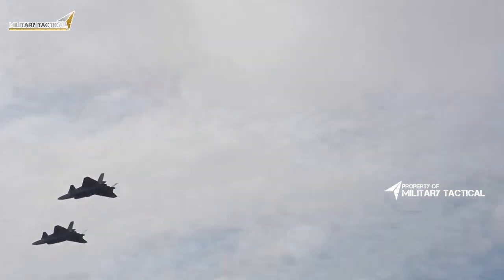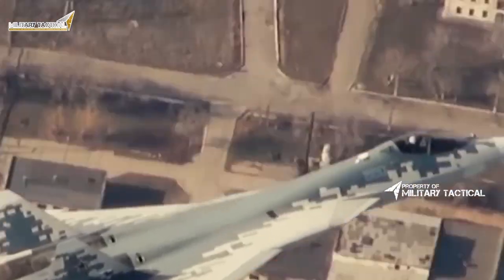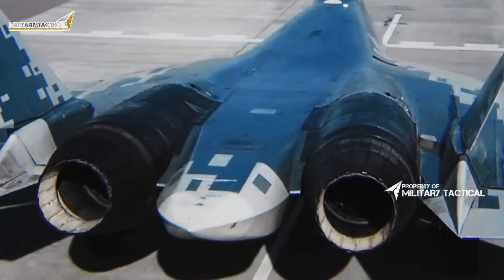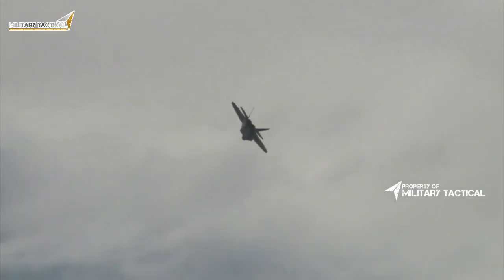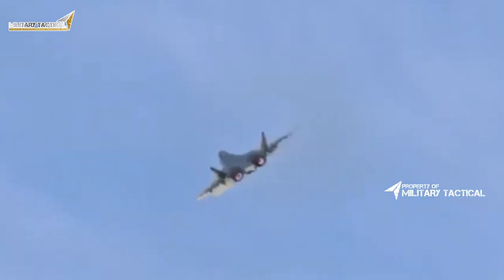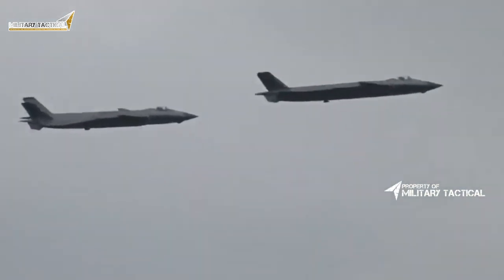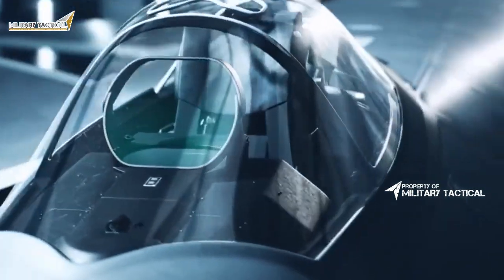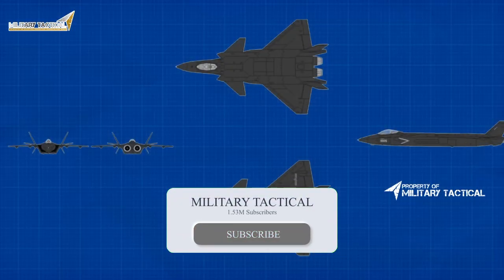SU-57 vs. J-20: Which Stealth Fighter is Best for Russia?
In this video, we'll compare the SU-57 stealth fighter vs the J-20 stealth fighter. Which one is the best for Russia?

The SU-57 is a 6th generation stealth fighter, while the J-20 is a fifth generation stealth fighter. We'll compare the two fighters based on their specifications and see who comes out on top. Which stealth fighter is the best for Russia? You'll have to watch to find out!